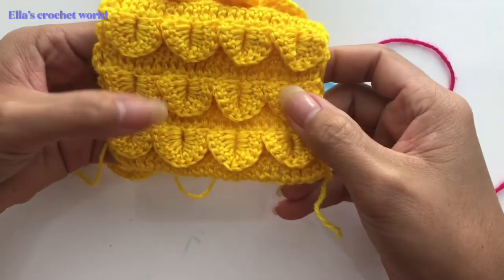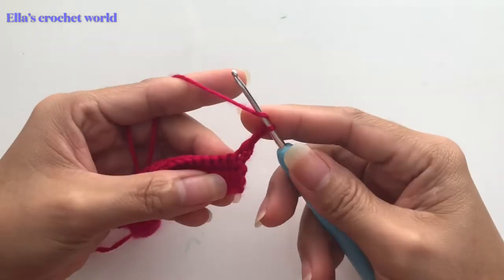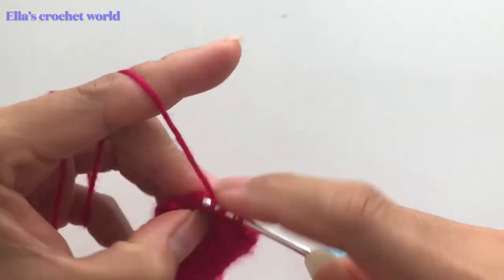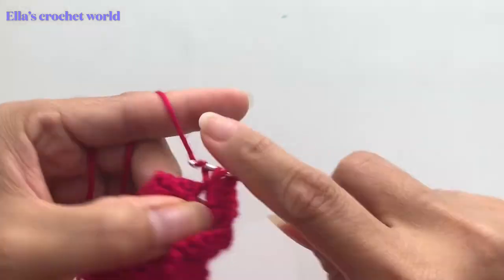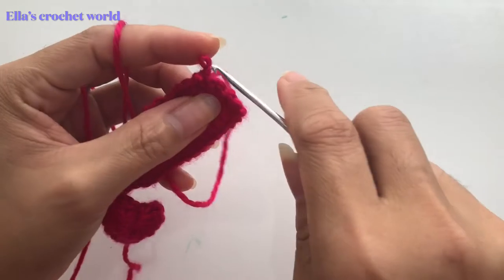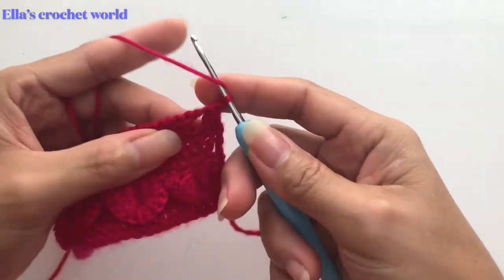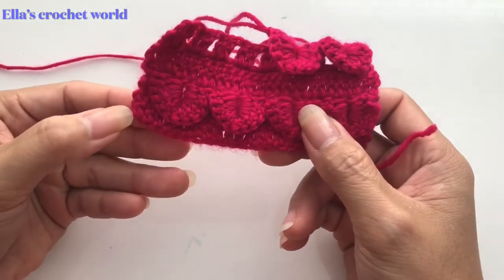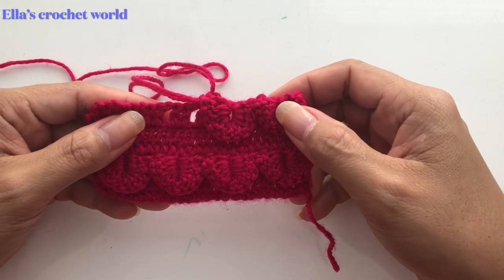Crochet 3D leaf/leaves, shell, fan for making shirt, top,bikini,dress tutorial